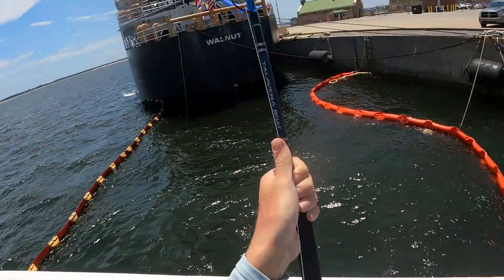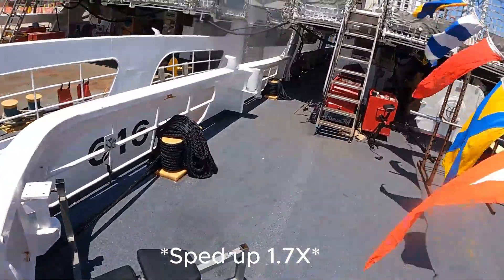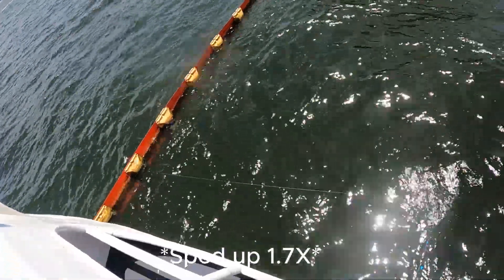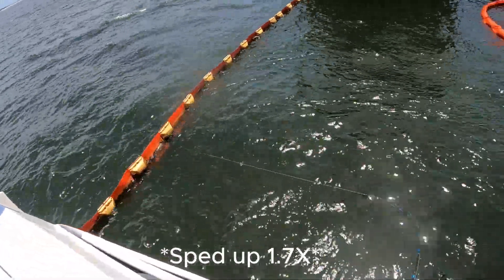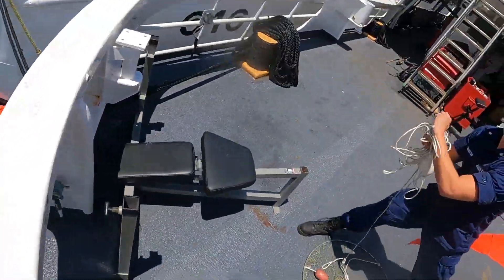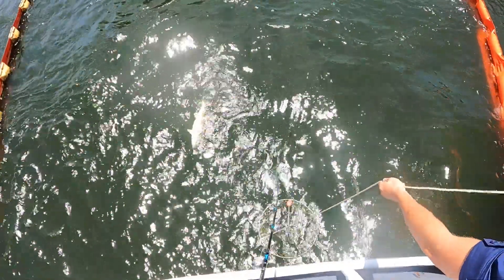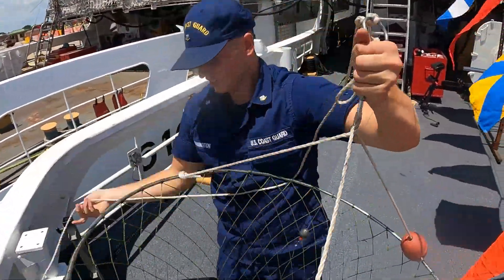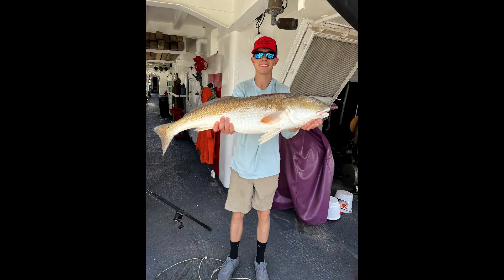Catching a 37-inch bull red using live pinfish!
in this video i caught a 37" red drum using a 5-6" pinfish on a carolina rig.

gear:
- shimano talavera boat rod
- penn fathom 2 reel #65 power pro braid (white)
- 80# mono leader